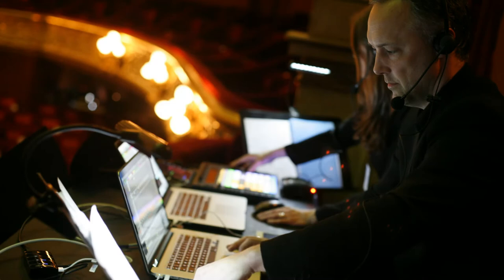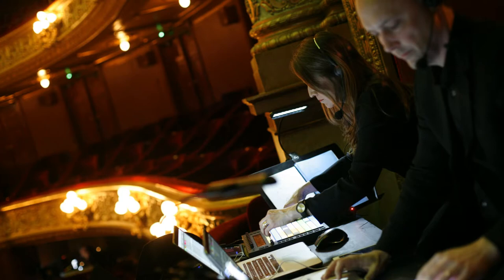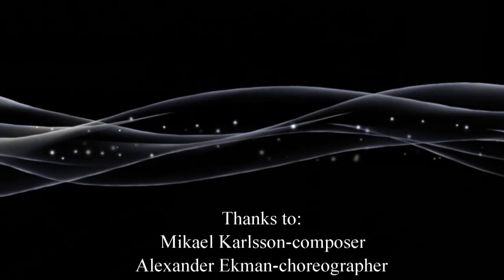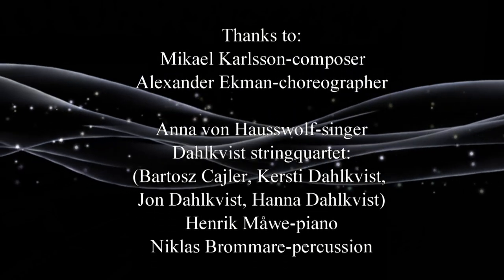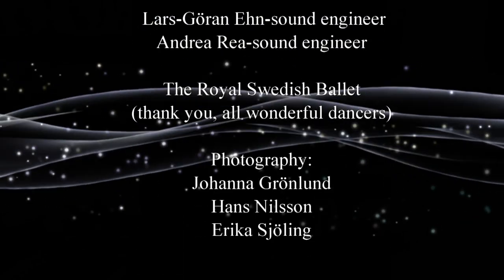Liveprocessing with Ableton Live w/Grobe music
Grobe music at the Royal Swedish Opera talking about how we
used Ableton Live and Push in the ballet "Midsommarnattsdröm